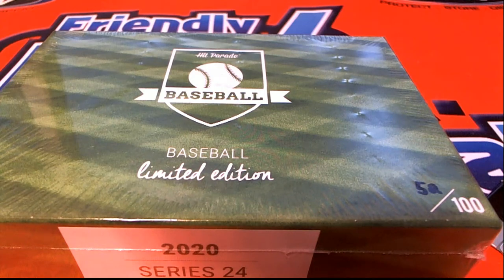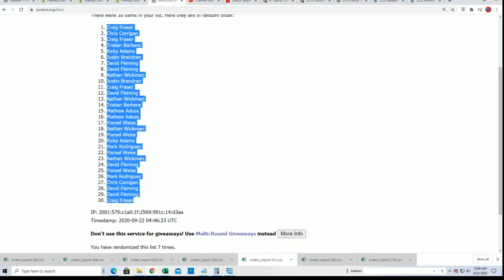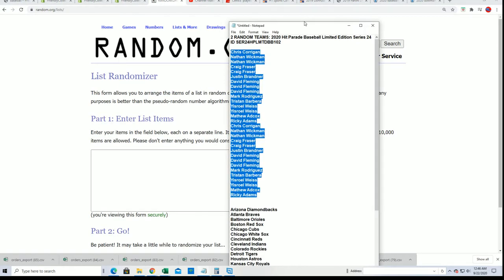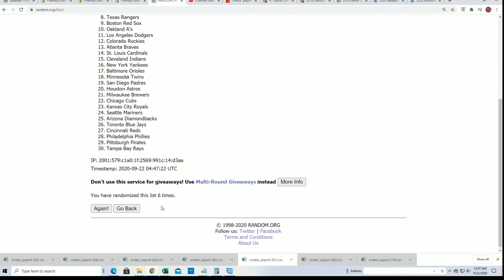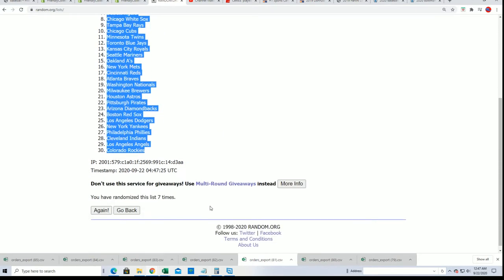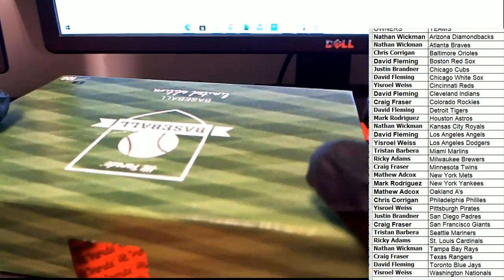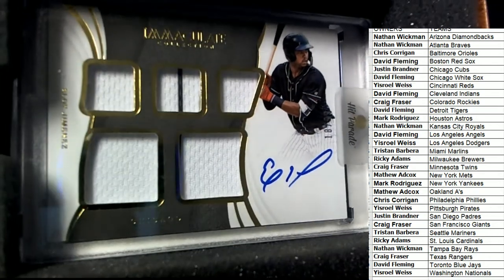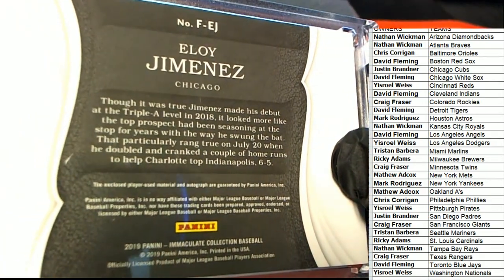2020 HIT PARADE BASEBALL LIMITED EDITION SERIES 24 ID SER24HPLMTDBB102